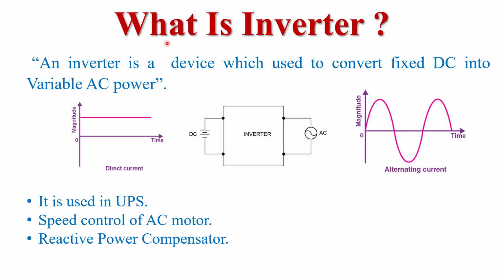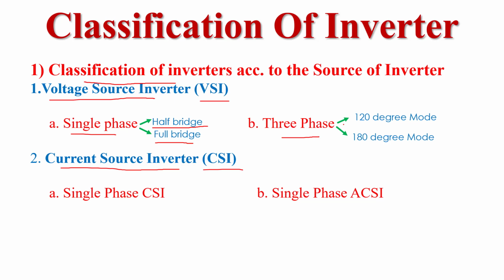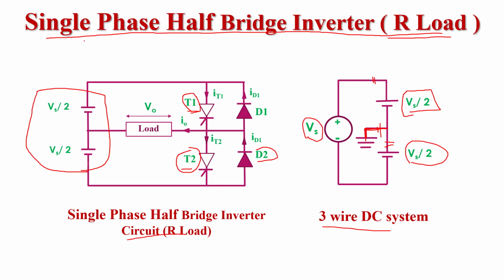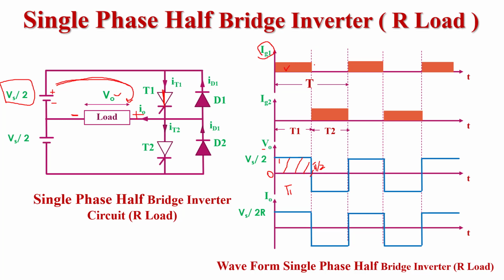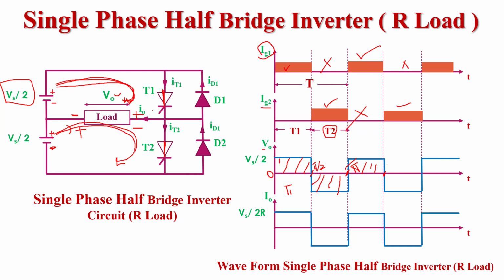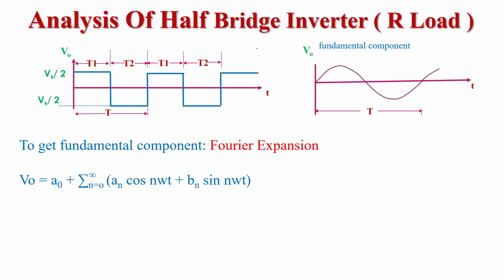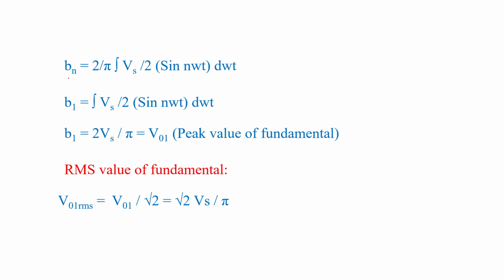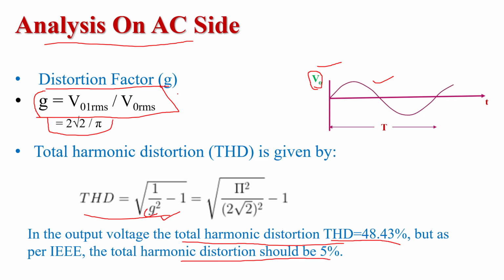#34 Single Phase Half Bridge Inverter With R load | Working & Waveform | Complete Analysis.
Single Phase Half Bridge Inverter With R load  Working & Waveform.

In this video, I explained about Single Phase Half Bridge Inverter With R load (Hindi) .  So this video is very important For B.E / Diploma / Class 12 Students.

Timelines:
01:36  What Is  Inverter ?
03:37 Classification of Inverter.
05:01 Single Phase Half Bridge Inverter With R load.
08:06 It's Working & Waveform.